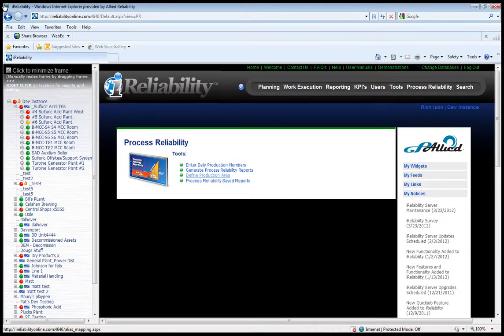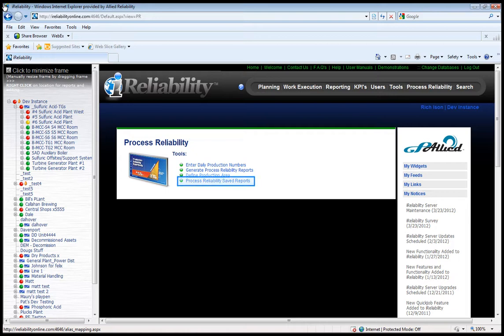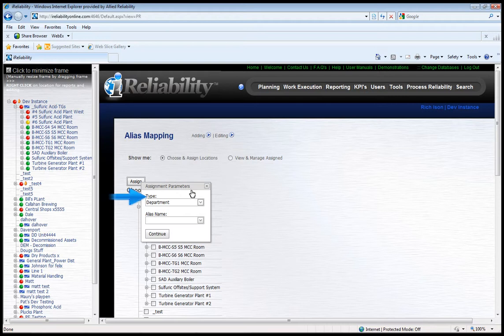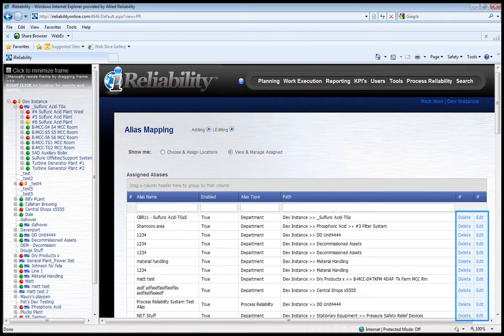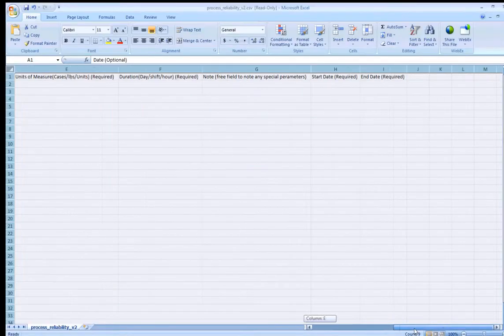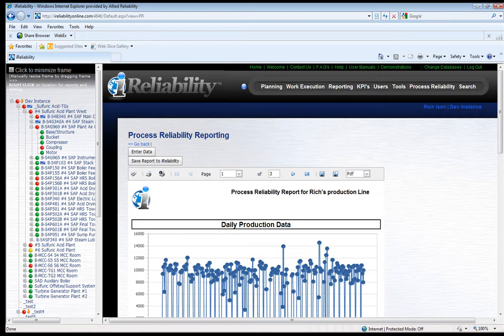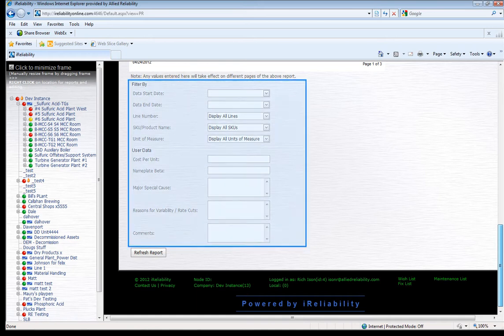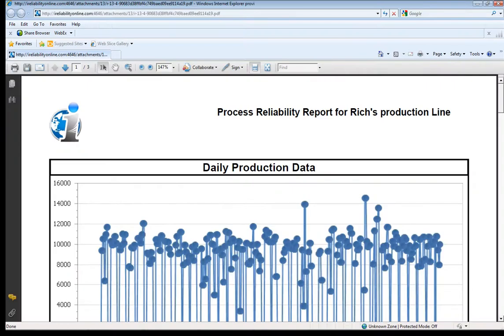Process Reliability Module Virtual Tour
Control values. iReliability's Process Reliability Plots represent a new way of looking at production data. The Process Reliability module calculates and illustrates the value of gains from improving process control and reliability levels.